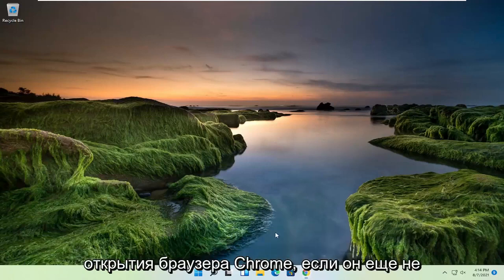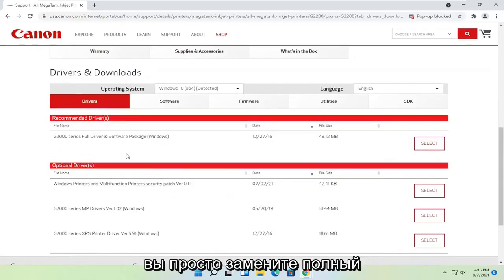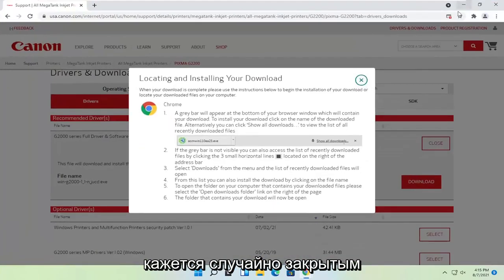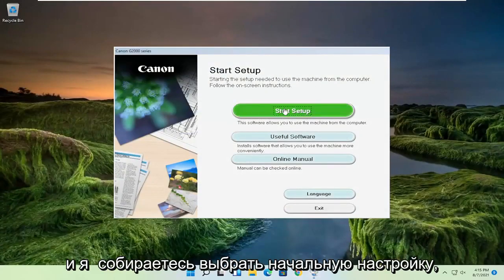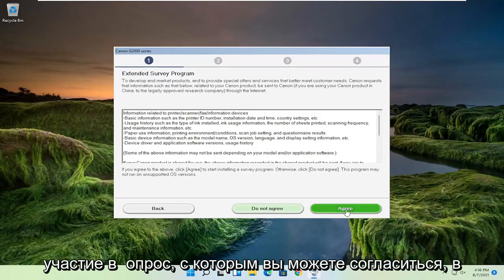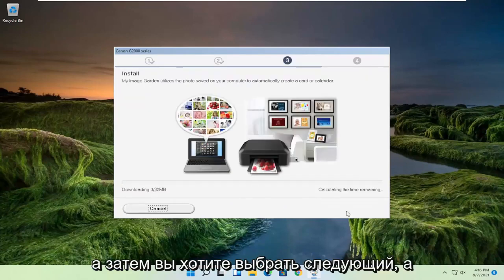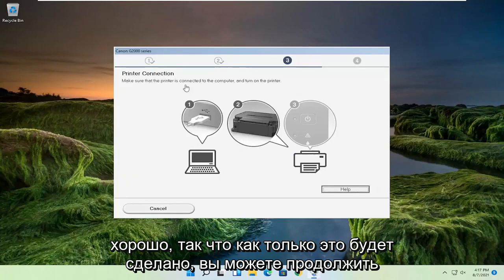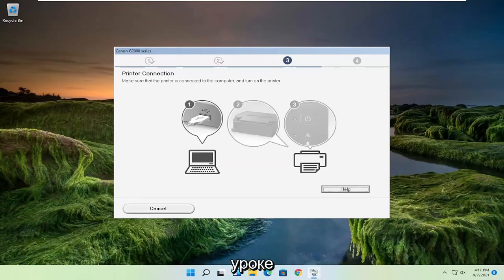Как установить Драйвера на принтер Canon Windows 11 [Tutorial]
В этом руководстве рассказывается, как установить драйвер принтера Canon всех версий во всех операционных системах.